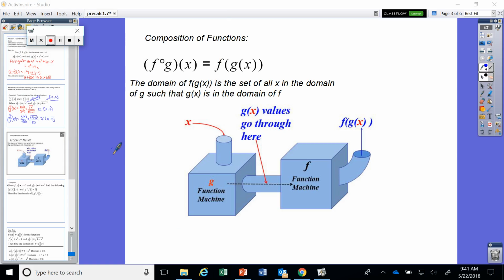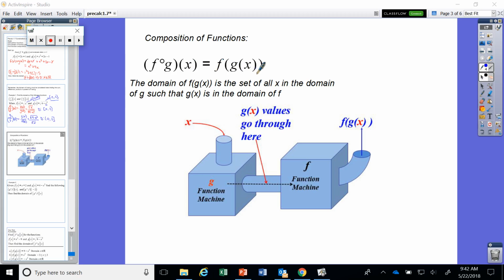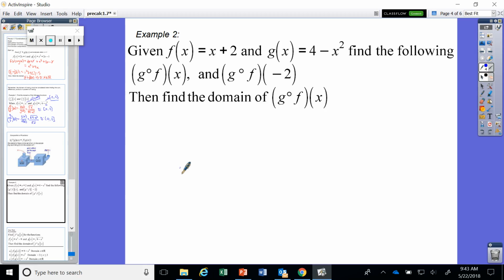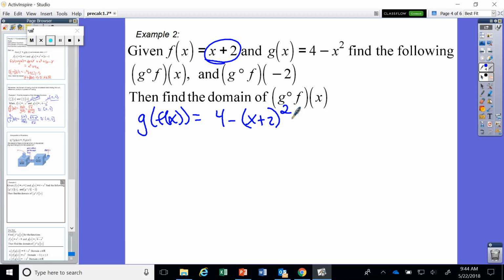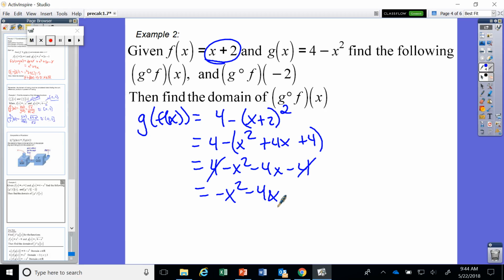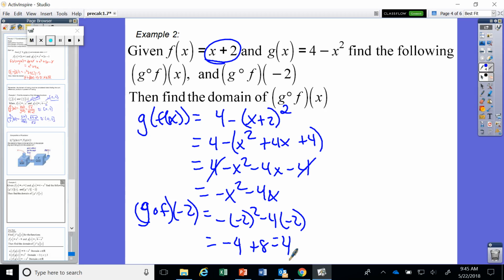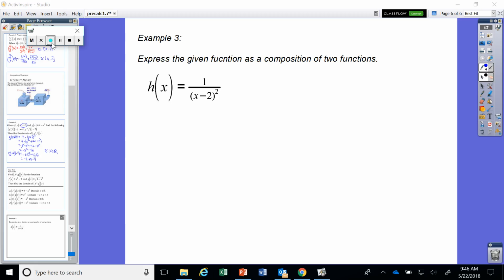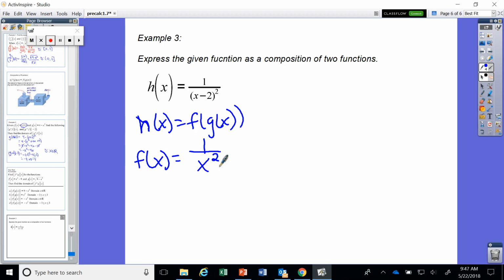precalc1 7part2 Composition of Functions